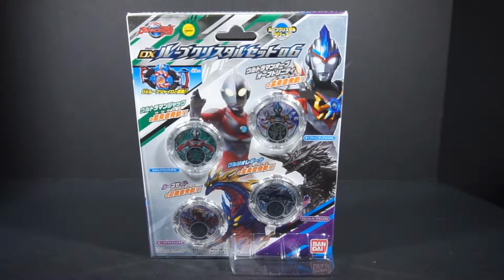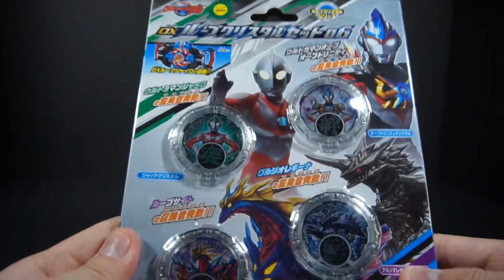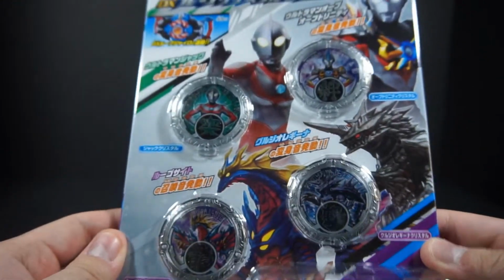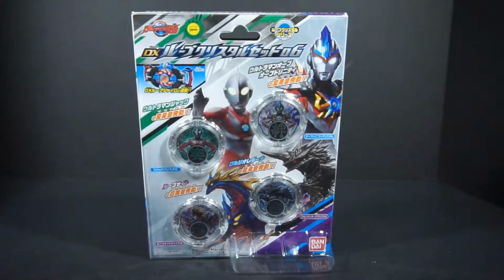DX R/B Crystal Set 06 Review - PowerRider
This is a review on the DX R/B Crystal Set 06 from Ultraman R/B!